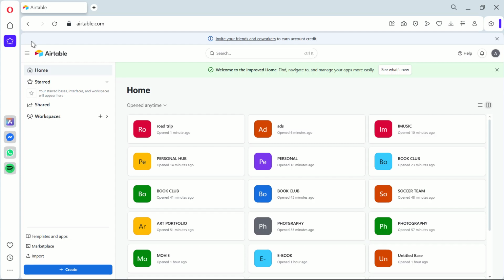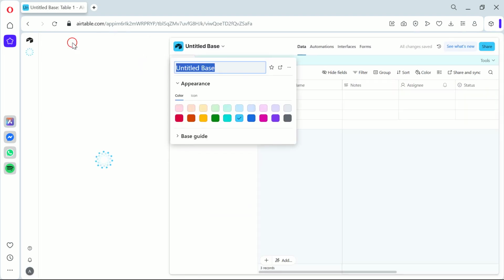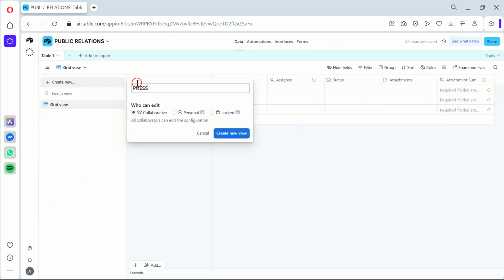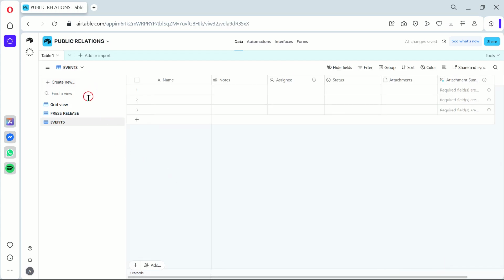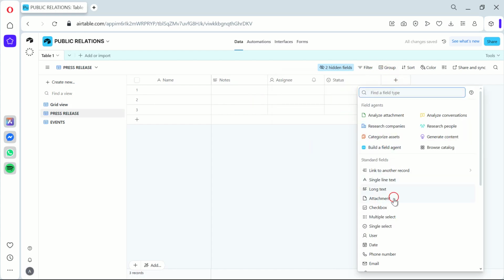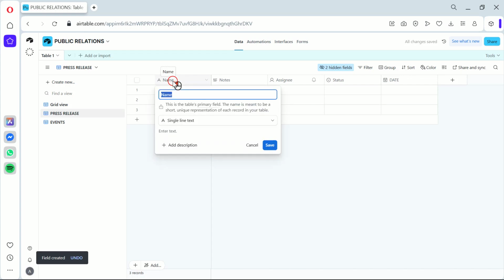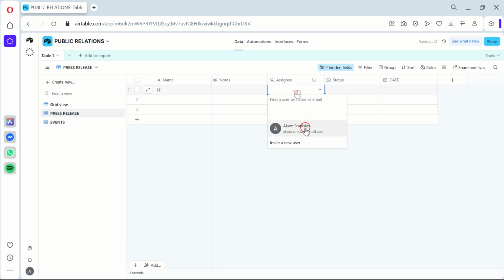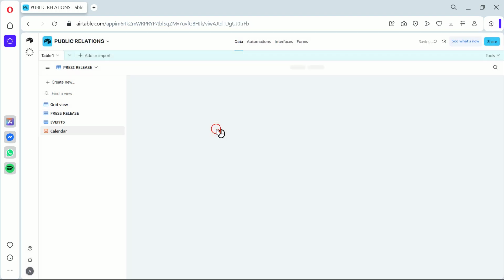How To Organize A Public Relations Campaign Using AIRTABLE (Complete 2025 Guide)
Welcome to this comprehensive How To Organize A Public Relations Campaign Using AIRTABLE (Complete 2025 Guide) tutorial! In this detailed guide, I'll walk you through everything you need to know about How To Organize A Public Relations Campaign Using AIRTABLE (Complete 2025 Guide).

 What You'll Learn in This How To Organize A Public Relations Campaign Using AIRTABLE (Complete 2025 Guide) Tutorial:
• Complete step-by-step instructions for How To Organize A Public Relations Campaign Using AIRTABLE (Complete 2025 Guide)

Whether you're a complete beginner or looking to improve your skills, this How To Organize A Public Relations Campaign Using AIRTABLE (Complete 2025 Guide) tutorial covers everything from basic concepts to advanced strategies. I've designed this guide to be easy to follow, practical, and immediately actionable.

 Why This How To Organize A Public Relations Campaign Using AIRTABLE (Complete 2025 Guide) Tutorial is Different:

 Perfect for:
• Beginners who want to learn How To Organize A Public Relations Campaign Using AIRTABLE (Complete 2025 Guide) from scratch

Don't forget to LIKE this video if it helped you learn How To Organize A Public Relations Campaign Using AIRTABLE (Complete 2025 Guide) and SUBSCRIBE for more in-depth tutorials like this one!

Questions? Drop them in the comments below! I read every comment and try to respond to as many as possible.

• Share with anyone who might benefit from learning How To Organize A Public Relations Campaign Using AIRTABLE (Complete 2025 Guide)